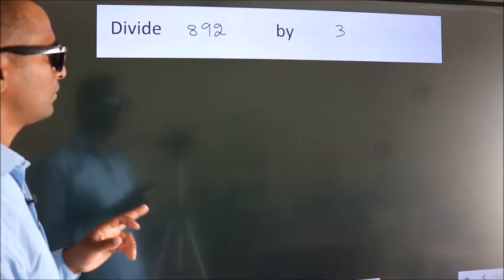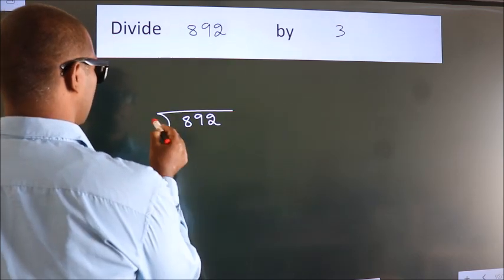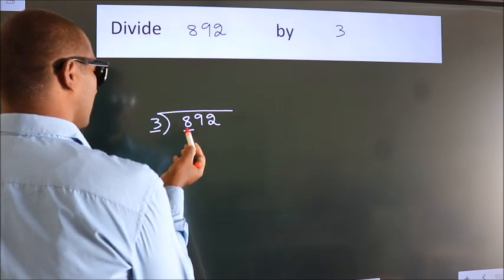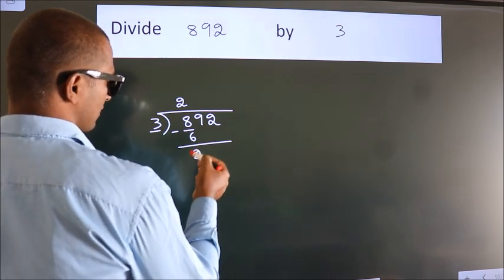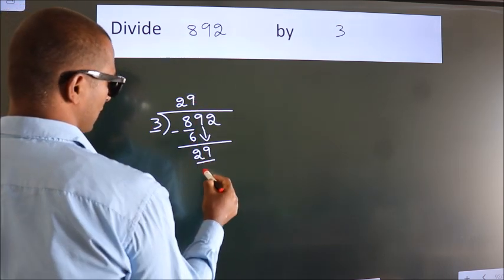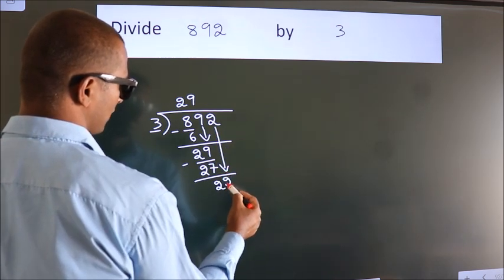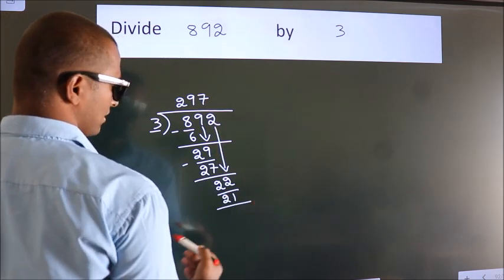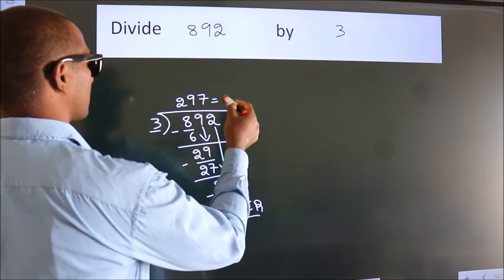Divide 892 by 3